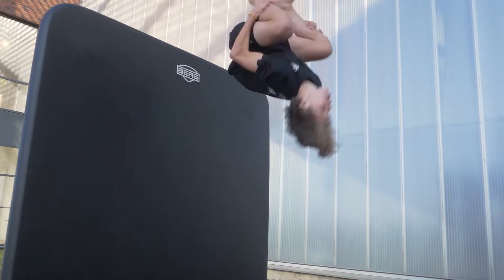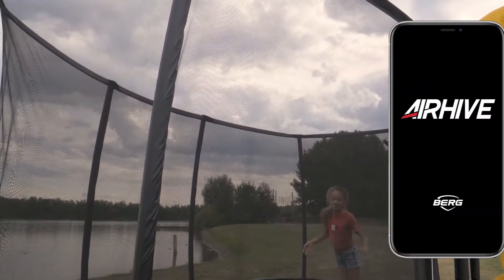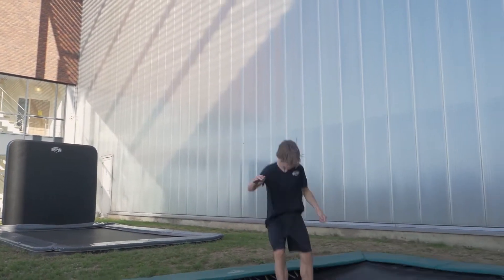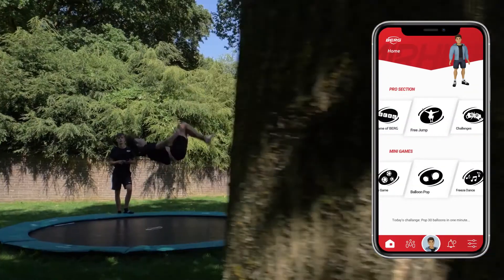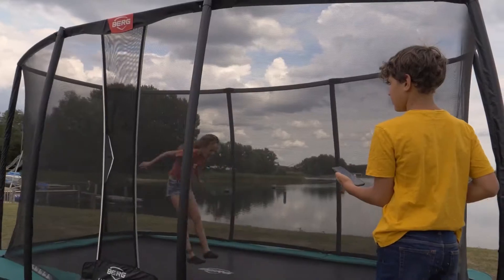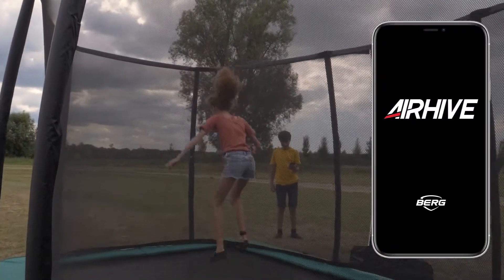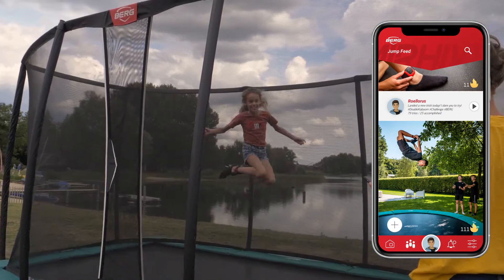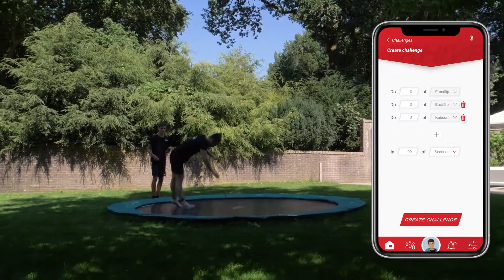BERG AirHive | specifications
Get inspired and share your skills

Want to be part of a global community that loves trampolining just like you do? Then make a jump for joy, because BERG has introduced the BERG AirHive. This is the world's most interactive and comprehensive trampoline app, which you can use to get challenged and to challenge others.

The BERG AirHive was developed in collaboration with the best trampoliners. It consists of a small sensor that is worn around your ankle and connects with the app on your smartphone via Bluetooth. The app registers all your movements and offers all kinds of games and exercises for hours and hours of enjoyment.

The BERG AirHive has been developed to offer challenges to both novice and experienced trampoliners. For children it starts with games such as 'Balloon Pop' and 'Freeze Dance'. For the advanced, there are training sessions and challenges for you to further develop your skills.

Through the BERG AirHive online community, you can share your own scores, statistics and videos with others. You can also use it to create challenges, such as challenging others to perform the most amazing jumps. The app can be downloaded free of charge and is available for iOS and Android.

More information on the BERG Ultim Elite Flatground 500 Grey + Safety Net DLX XL can be found

Extended warranty!